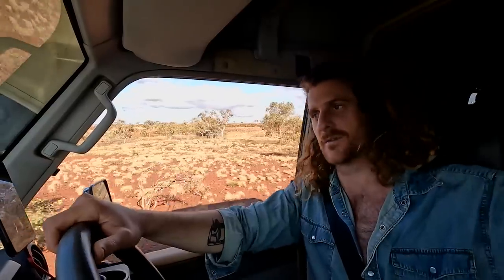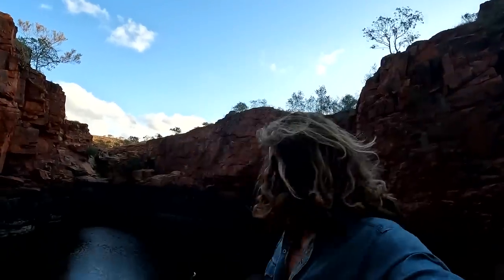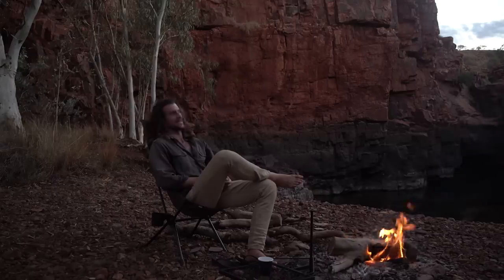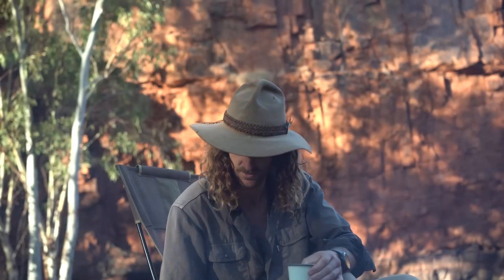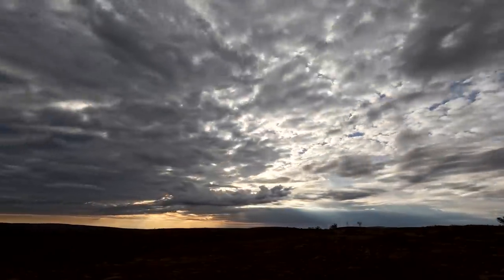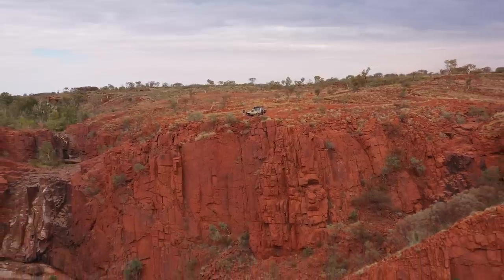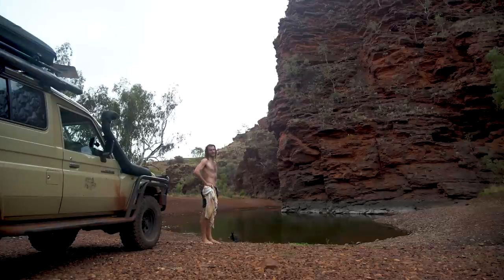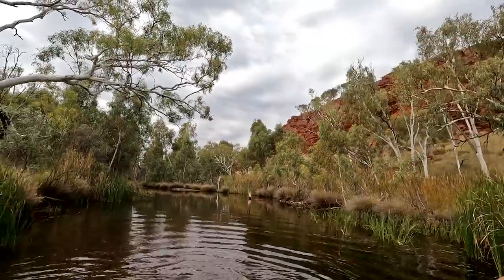The Pilbara, Western Australia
Welcome to a beautiful little area of the Pilbara.

The Pilbara is a large, dry, thinly populated region in the north of Western Australia. It is known for its Aboriginal peoples and historical sites; its ancient landscapes; the red earth; and its vast mineral deposits, in particular iron ore. It is also a global biodiversity hotspot for subterranean fauna.

Other Music from Soundstripe.com